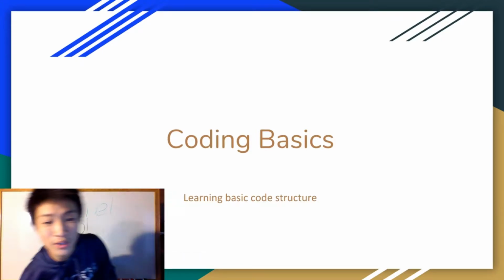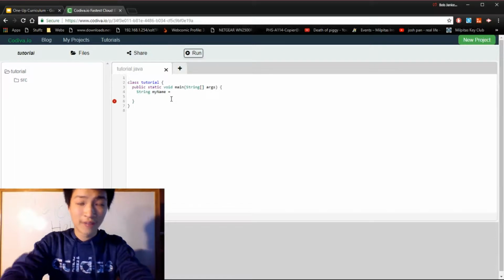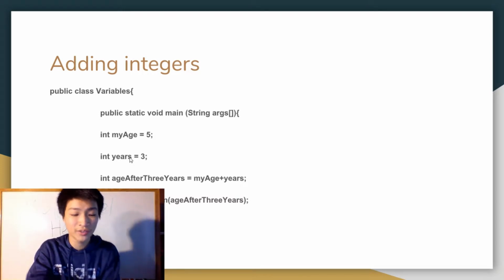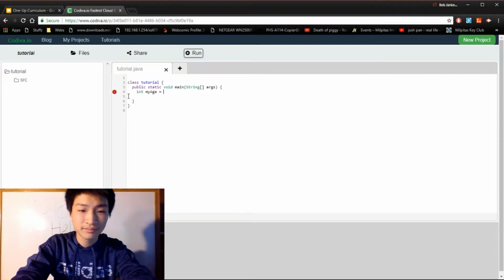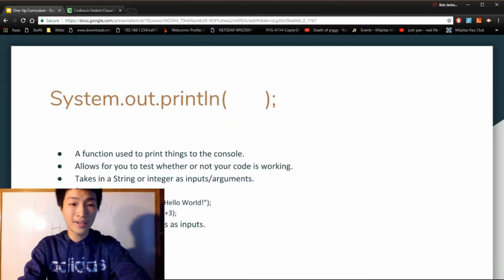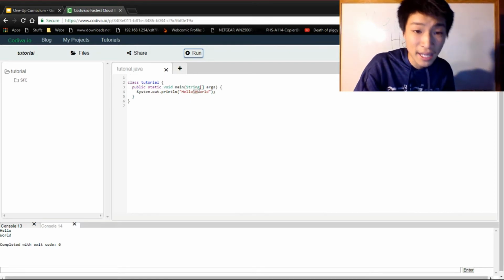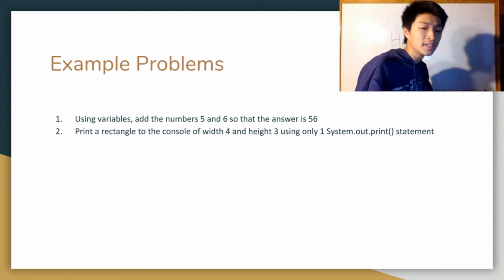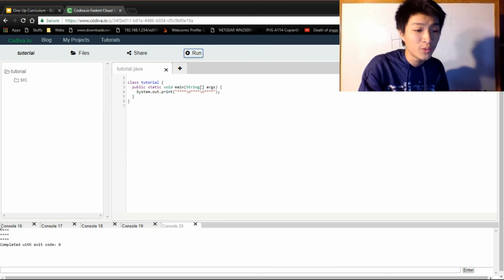One-Up! Java Day 2: Variables and the Console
Here's the second lesson where we cover variables and the console!